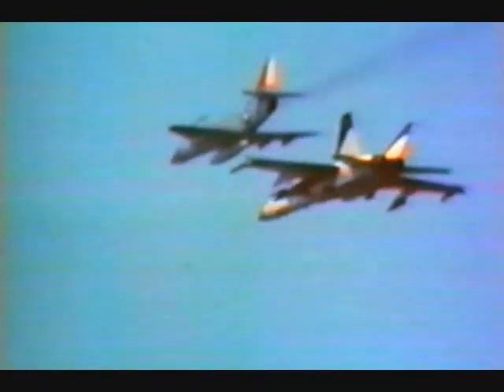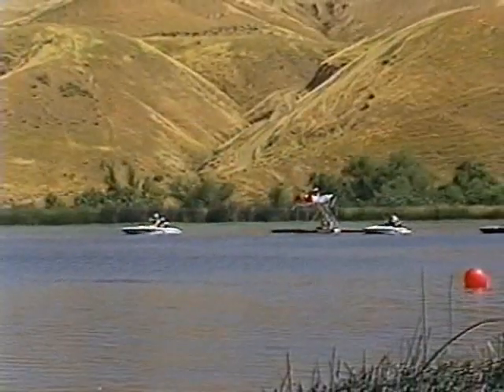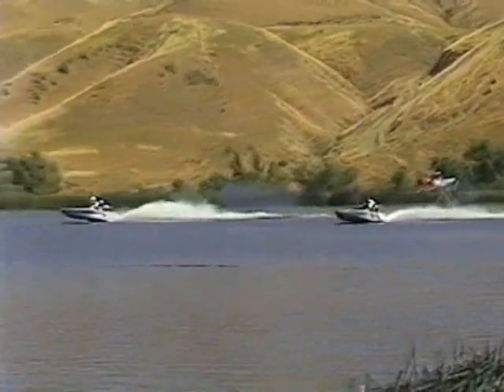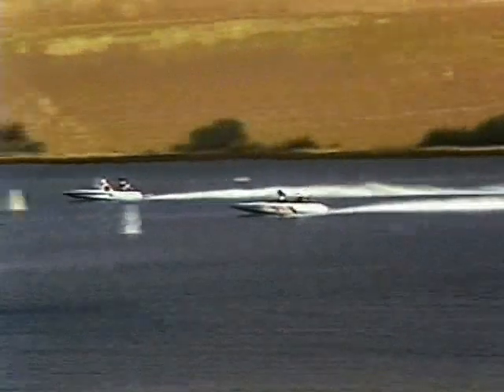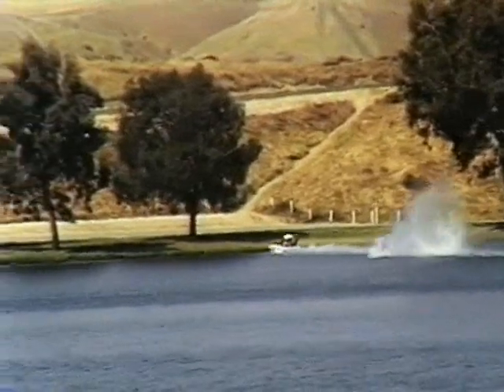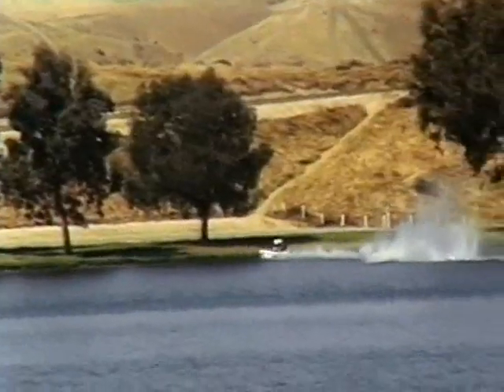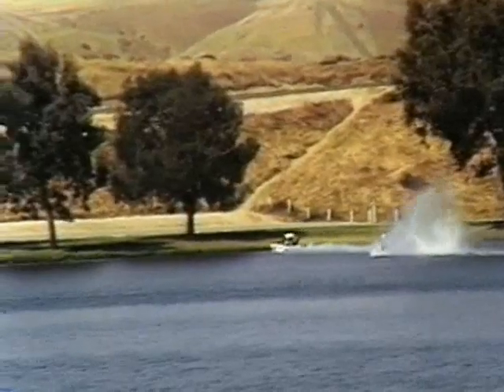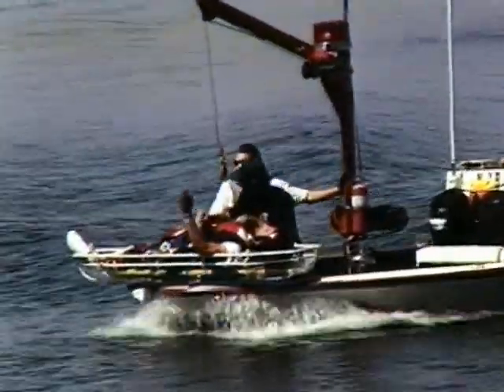Total Destruction (S1,E1) - "Pilot" - Jet Crash/Boat Crash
*IMPORTANT INFO ABOUT THE SERIES*
On August 31, 2010, WR Films received on YouTube an "ATTENTION" notice that stated ""Total Destruction (S1,E9) - "Racecar Crashes"" had been disabled for showing nudity, there was a scene were a woman flashed a racing driver and he crashed, I do now know that this was my fault and that the video was flagged. Episode 9 is removed, all other episodes are now public again and future episodes are still post-poned until further notice. - UPDATED September 8, 2010.

Season: 1
Episode: 1
Title: "Pilot"

NOTE: The videos in this episode are from the show Destroyed in Seconds

DESCRIPTION: A Jet Fighter droping a test bomb with a chase/observation plane crashes. -  A Speed Boat has a stuck throttle and slams into the shore exploding in a ploom of black smoke.

Thank you viewers for watching this episode 210,000+ times. This is the #1 series from WR Films!